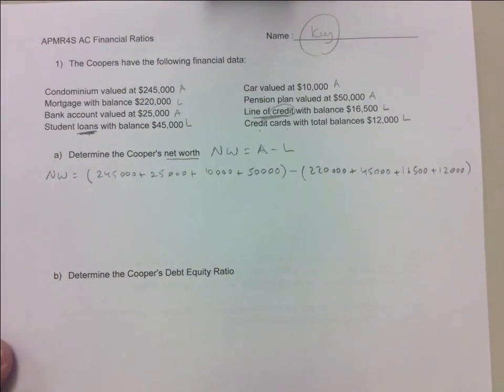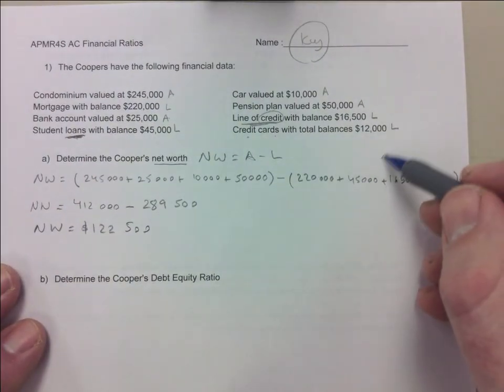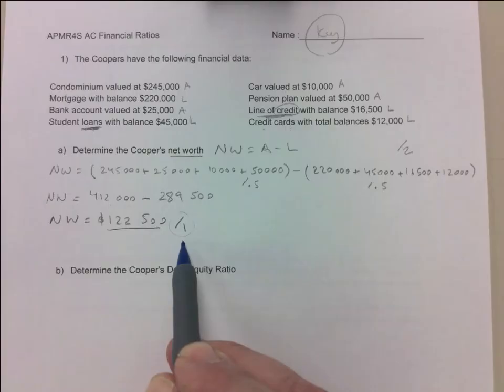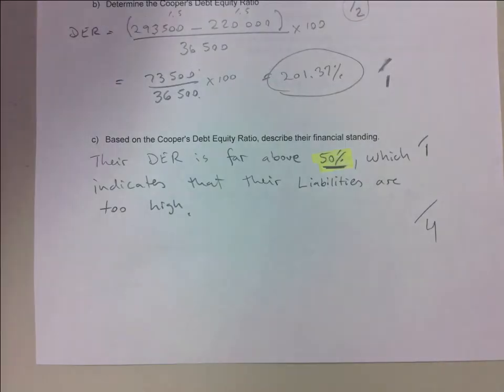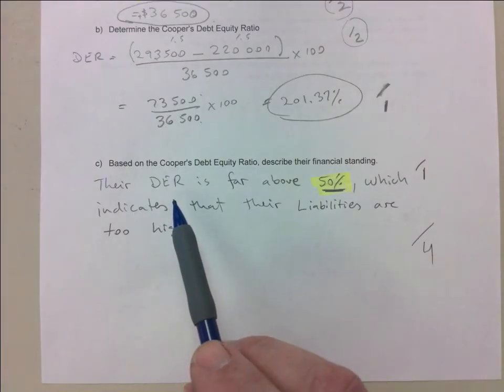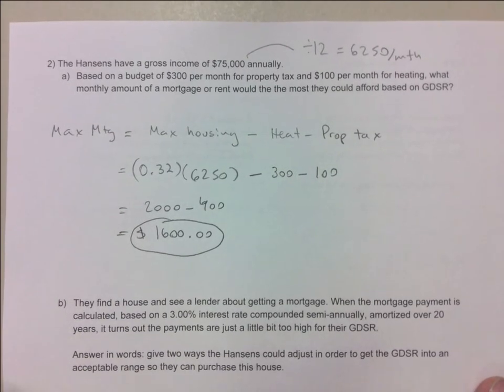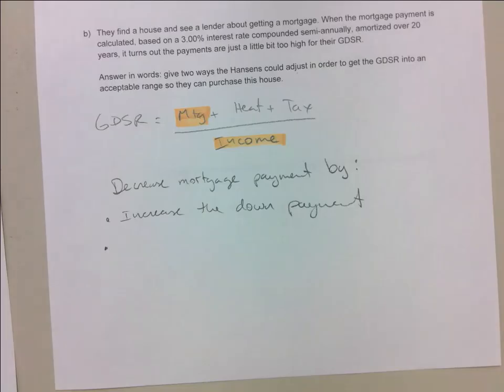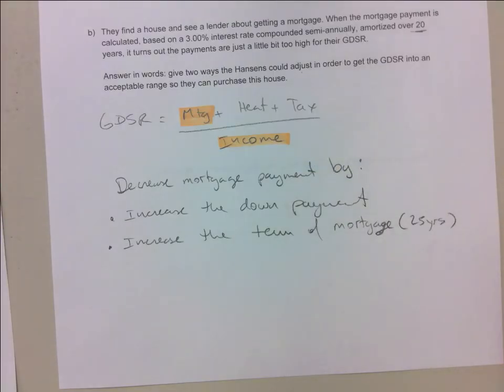FINANCIAL RATIOS AC CORRECTION: GDSR, DER, NET WORTH, MAX MORTGAGE AMOUNT, HOW DO DECREASE GDSR